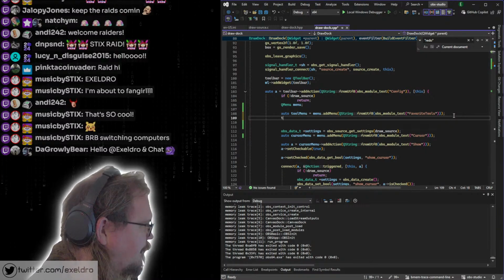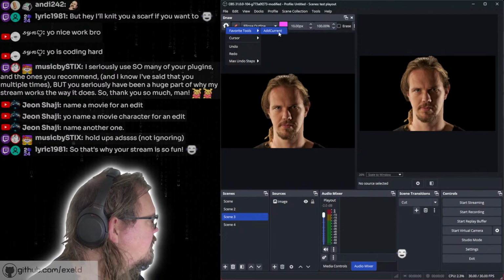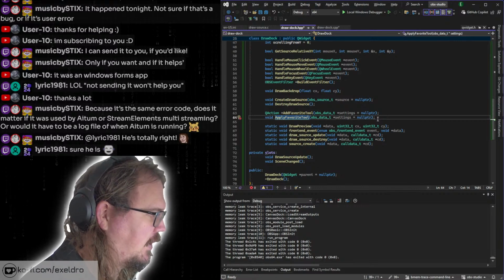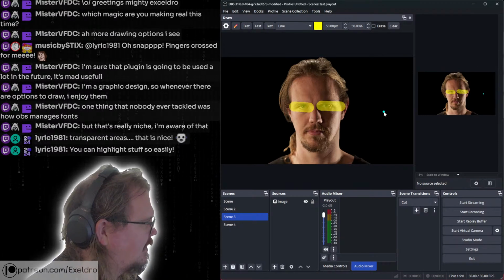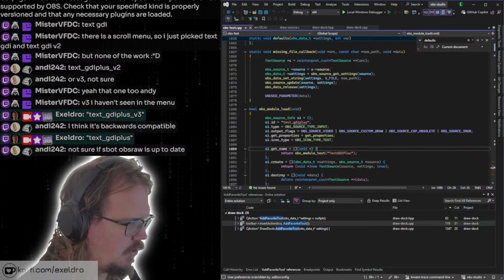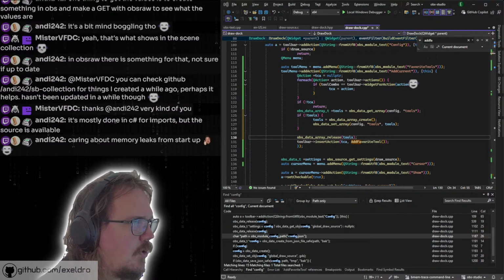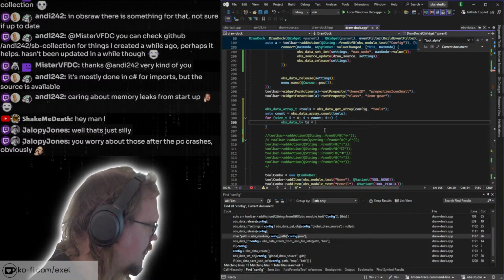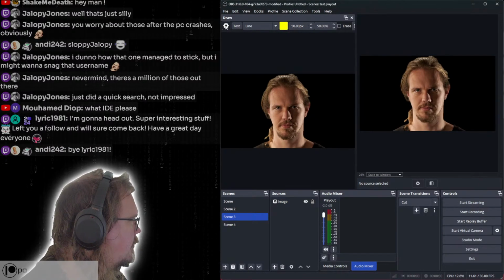OBS plugin work and Q&A (Horizontal)